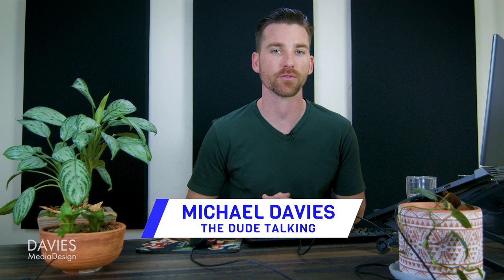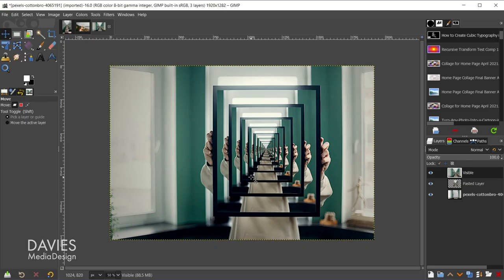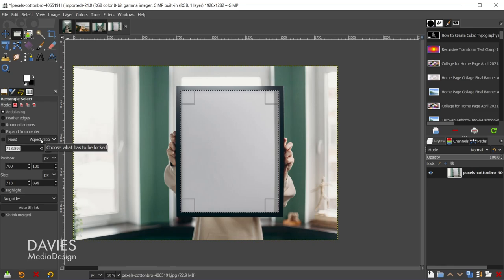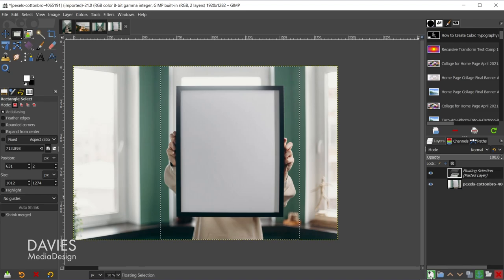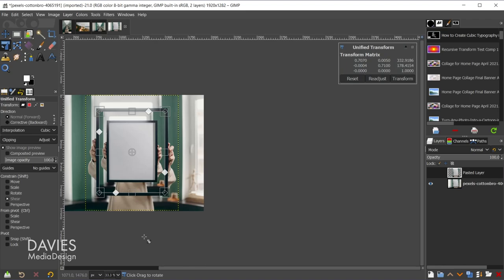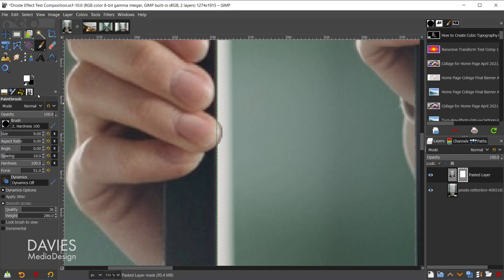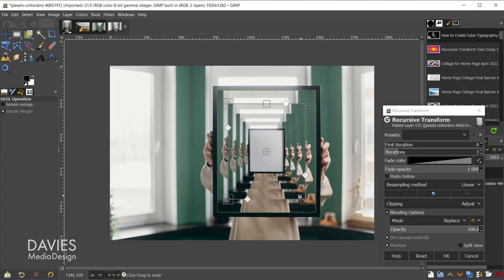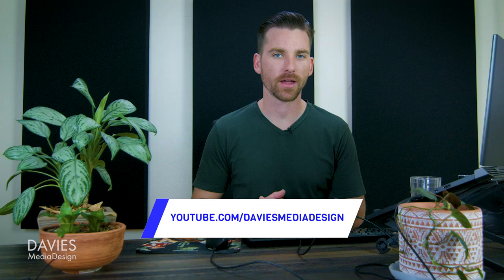Create the "Droste" Infinite Mirror Effect in GIMP | Photo Manipulation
In this tutorial I show you how to create the "Droste Effect," of that effect that looks like your photo continues infinitely into a frame. This effect is also known as the "Mise En Abyme" effect and has been used in many applications (including on the Pink Floyd "Ummagumma" album cover). This effect is created when two mirrors face each other and appear to repeat infinitely. You can create this effect easily with GIMP (in fact, it's easier than in Photoshop) thanks to some built-in tools.

0:00 - Intro & Resources
1:18 - Open An Image Into GIMP
1:36 - Measure & Set Frame
2:40 - Enlarge Frame
3:37 - Copy and Paste Framed Image
4:00 - Fit Image Into Frame
5:24 - Remove Obstructions
7:05 - Recursively Transform Layer
9:02 - Final Thoughts